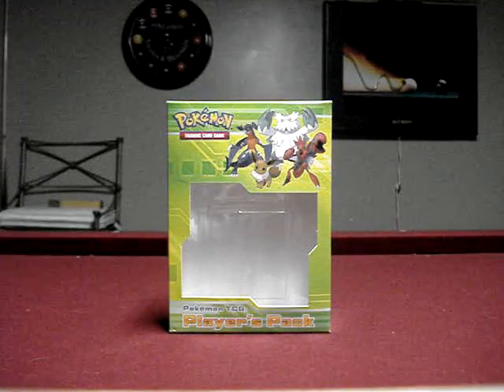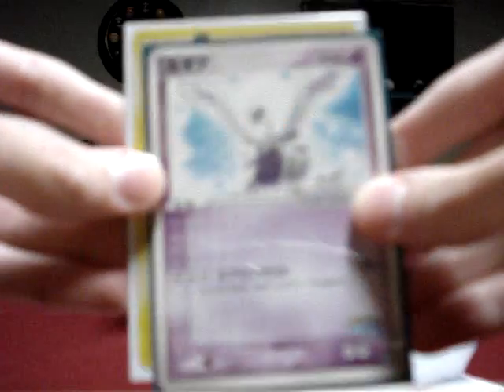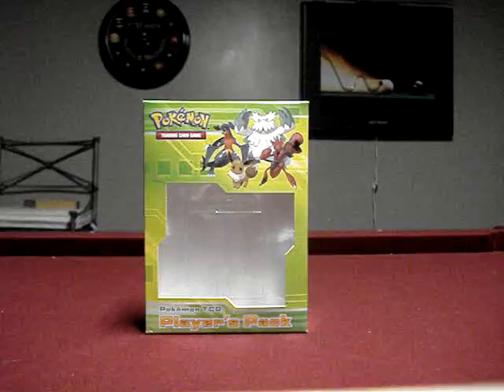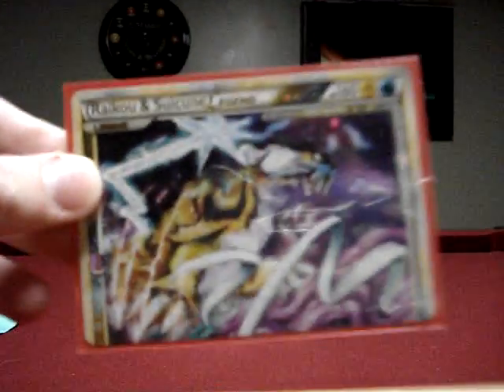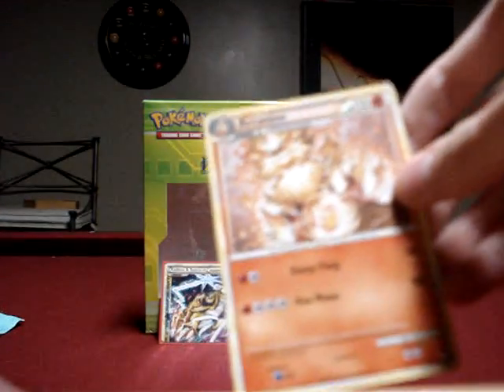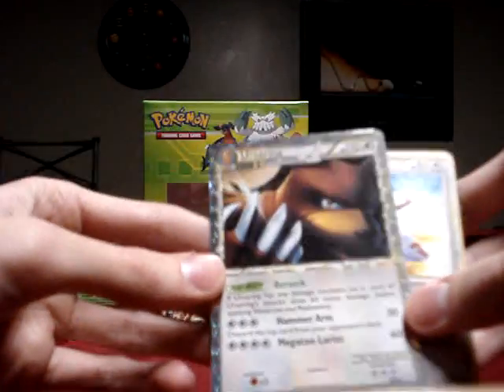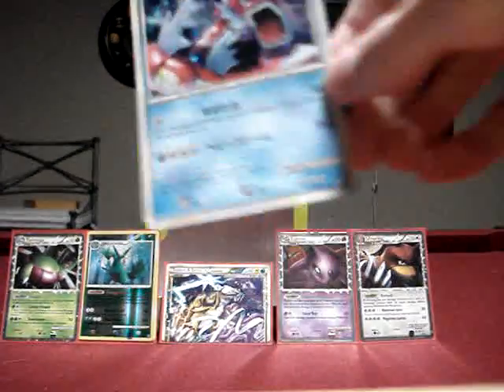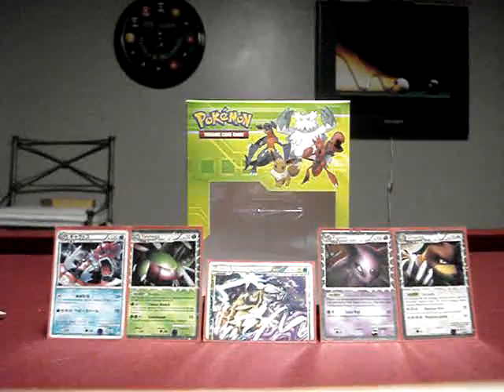▱62: T/BCBM || CsiNyrocks5/CandyManM (EPICNESS)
Yep a BCBM and a TCBM, from Candymanm and CsiNyrocks5 respectively :D I was very surprised with the extras and they both were just awesome :D